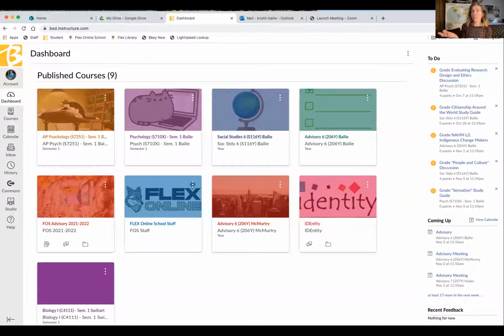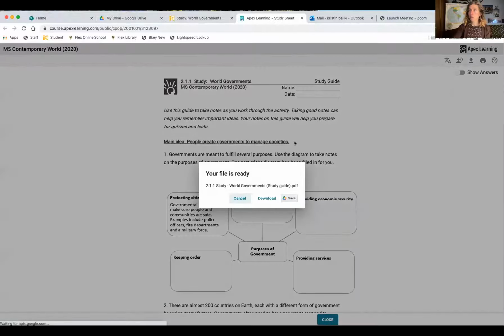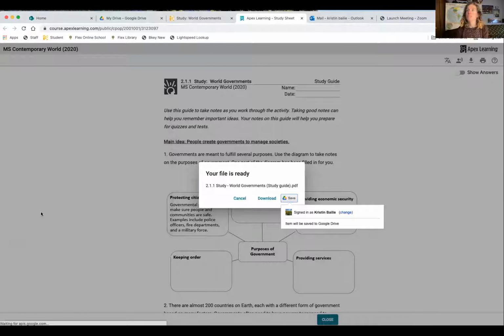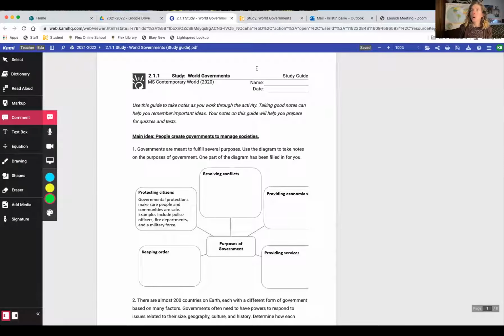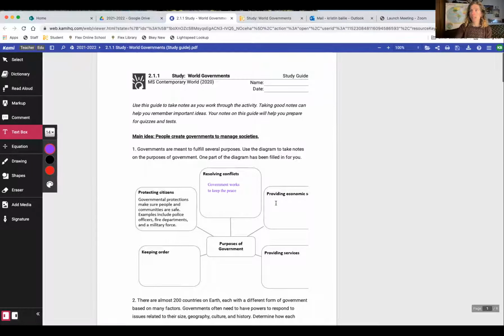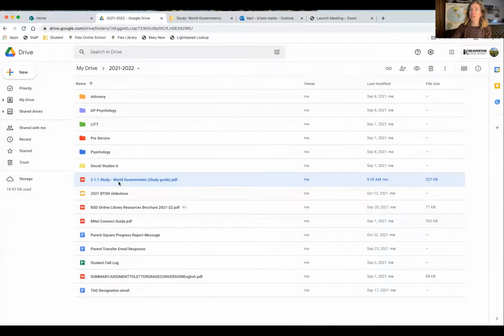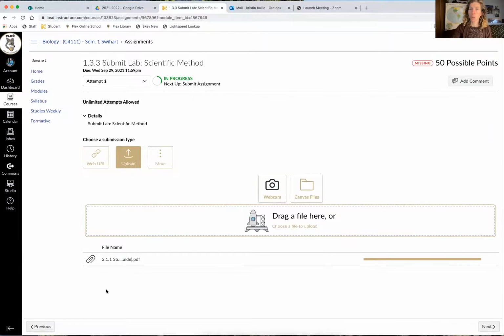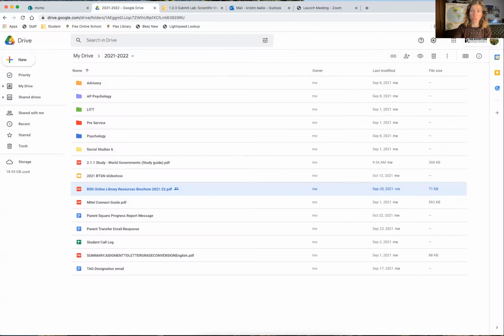How to add text to PDFs with Kami in Google Drive